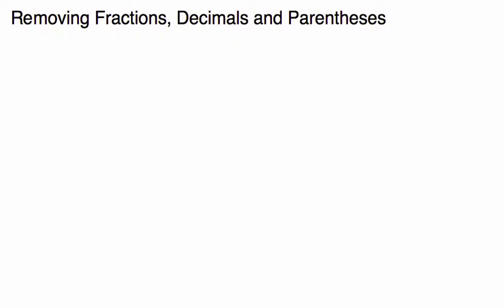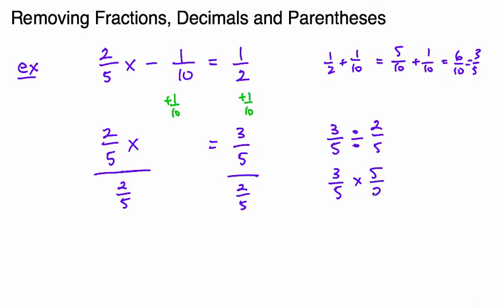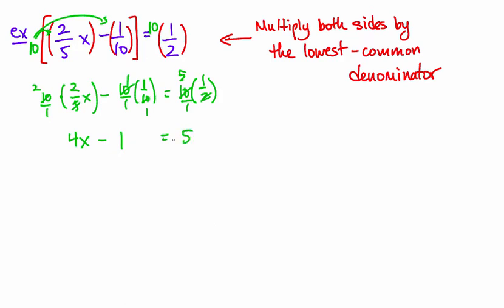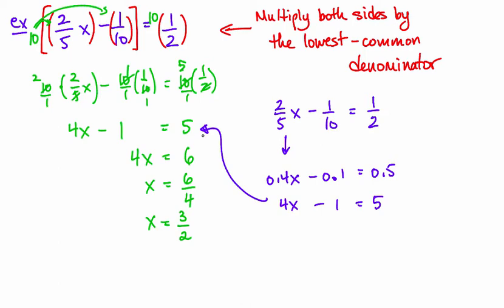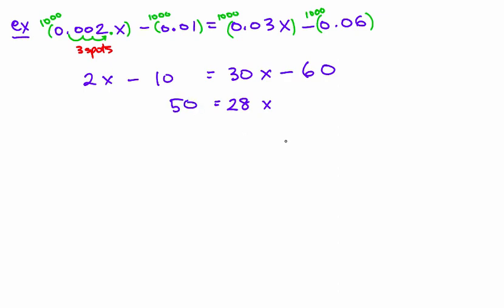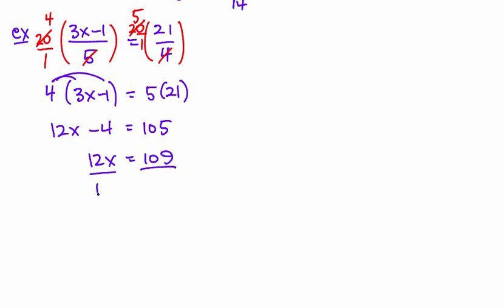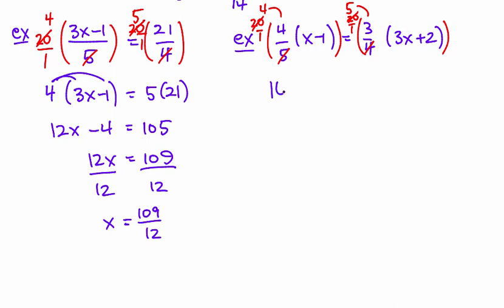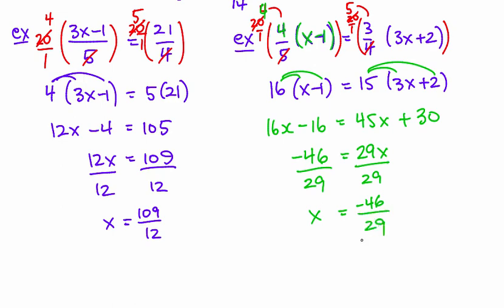Math 9 Lesson 6.2 Removing Fractions, Decimals, and Parentheses